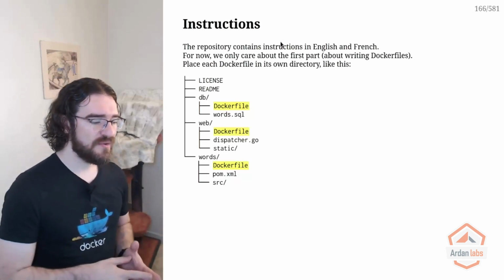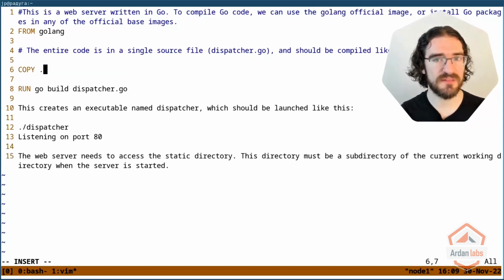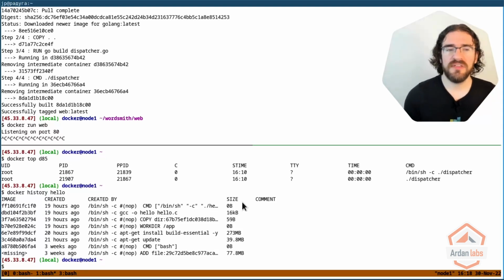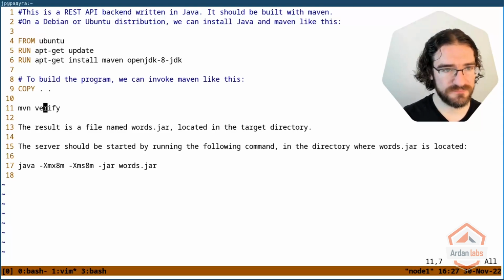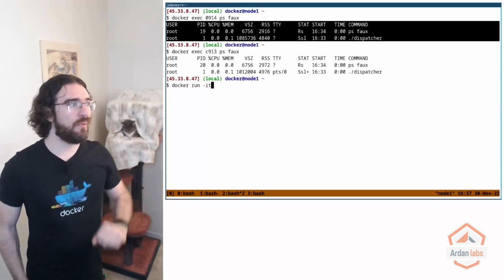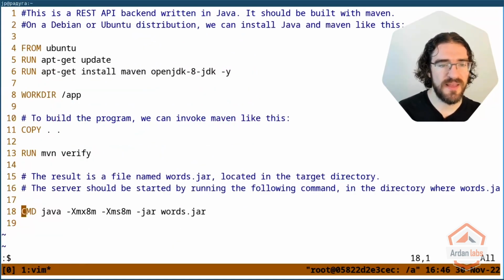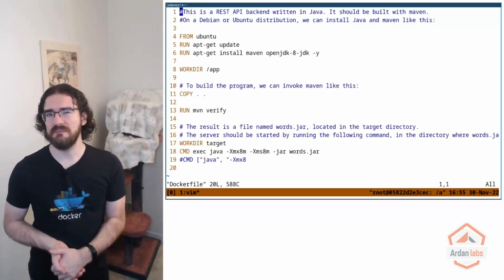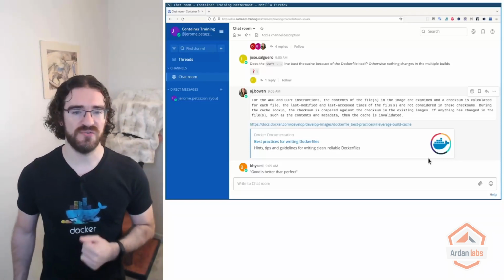Docker Tutorial: Day 2 Part 1